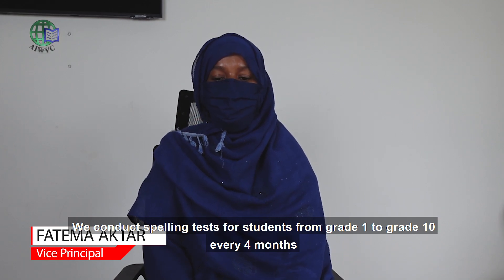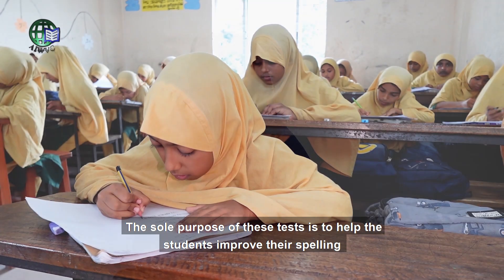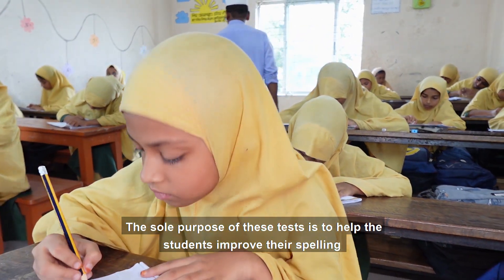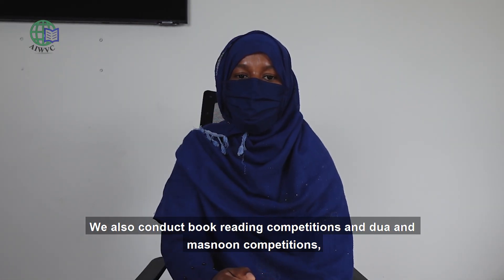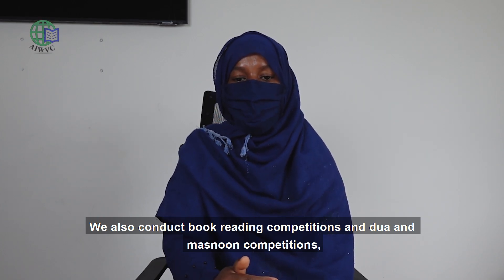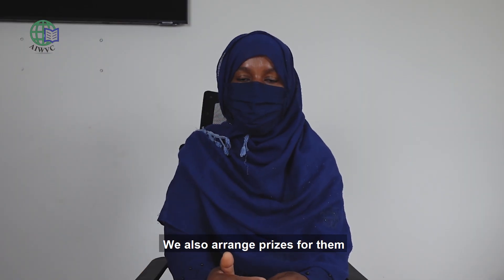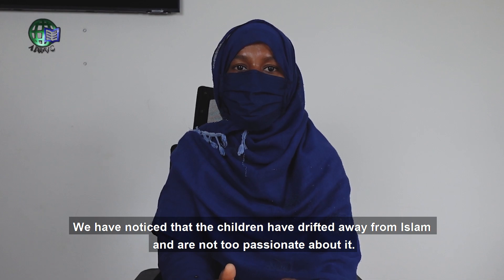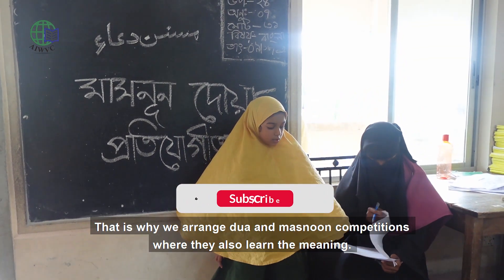A Key to Academic Success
Spelling tests have been a staple in education for a long time, and for good reason. Beyond the seemingly simple act of correctly spelling words, these tests play a crucial role in shaping students' language skills and overall academic development. In this video, we'll explore why spelling tests are essential for students and how they contribute to their growth.